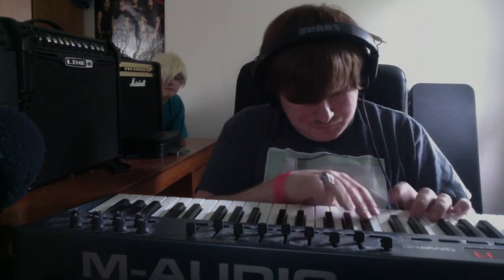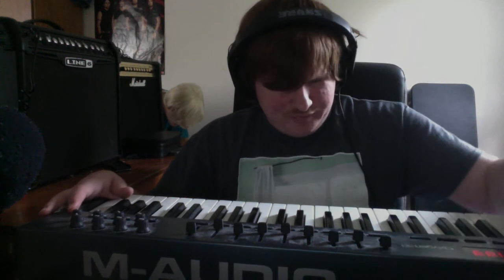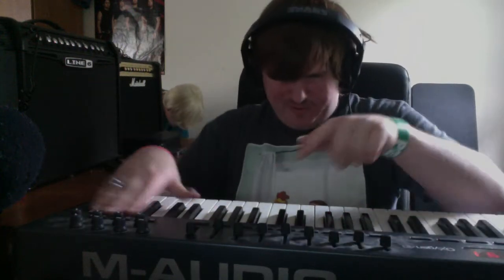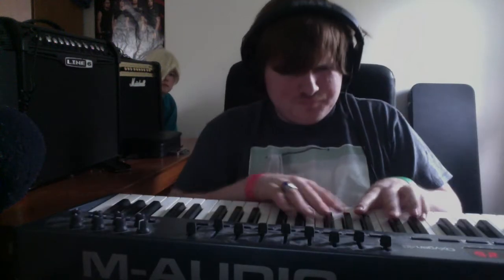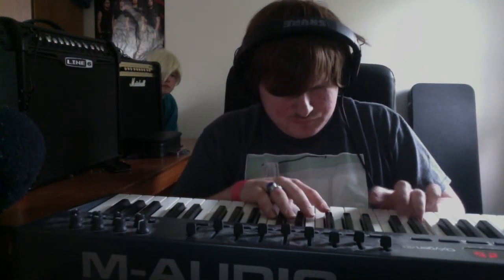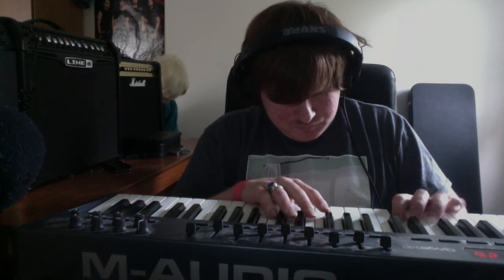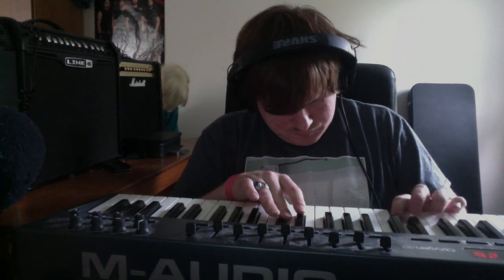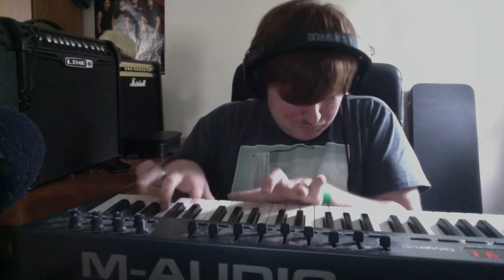Demonstration of the M Audio oxygen49 midi controller! How to make music on Garageband with it!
The M Audio Oxygen49 midi controller from Guitar Center.
Amazing performance, and response to each press of the key, and has no delay with the computer's signal.
I recommend this keyboard to anyone who does software work, or any type really.
I had it lined through garageband so the audio from the instruments would have much higher quality through the video.
If you have any question, or have feedback, please comment.
Much love, and blessings!